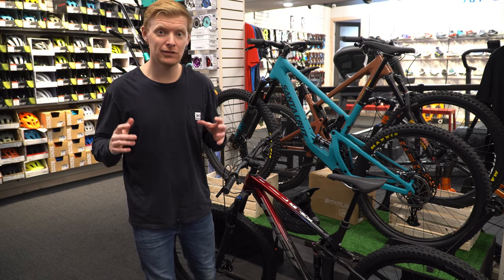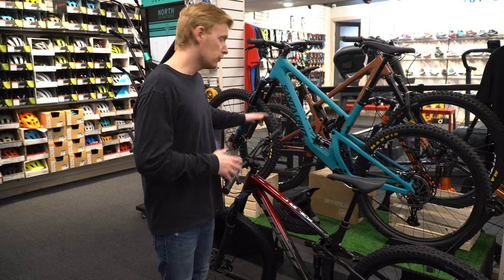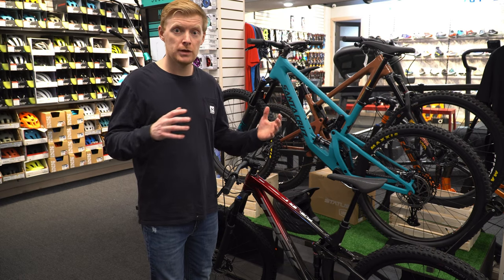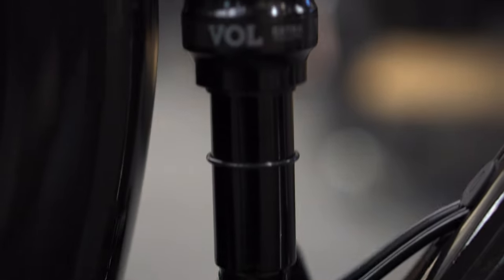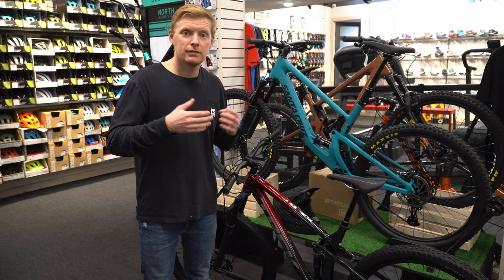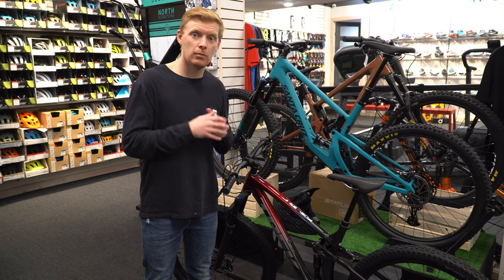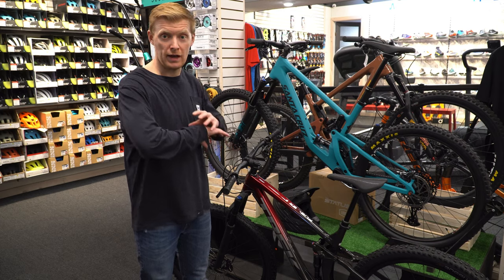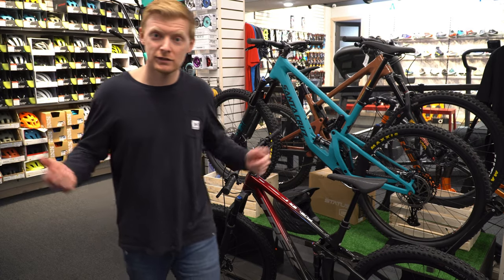2021 TREK FUEL EX 8 | BEST ALROUND TRAIL / ENDURO BIKE?!? | IS THERE BETTER OUT THERE? | CHRIS CLARK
2021 hasn't brought many changes to the Trek Fuel ex 8, but they have to the Trek Fuel EX 9.7 and that makes me wonder what the better valued bike.  The Fuel EX is Treks all round machine able to XC race, Trail ride, Jump, and do some Enduro and continues to be a bike that can control the whole mountain, trail or ride.